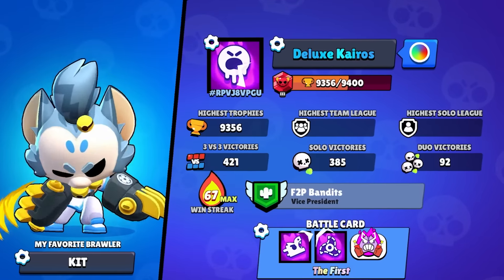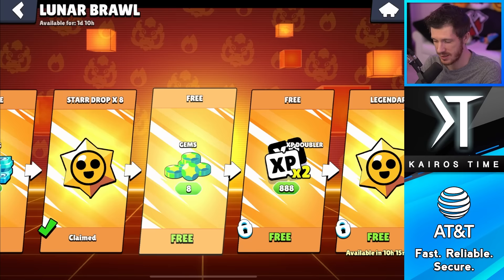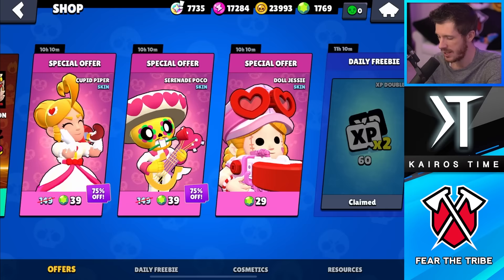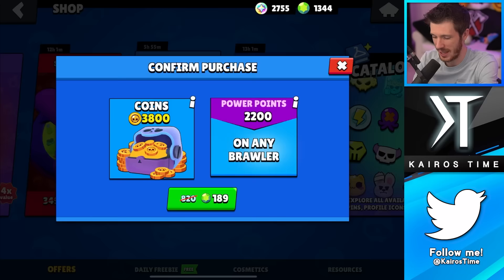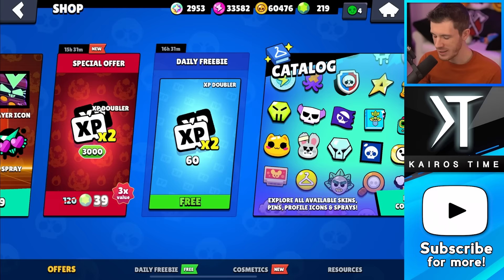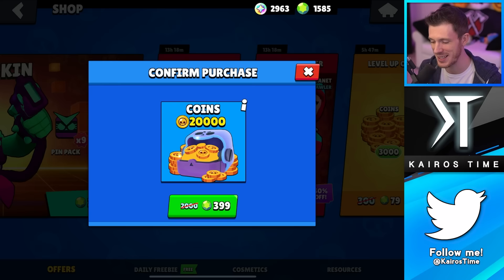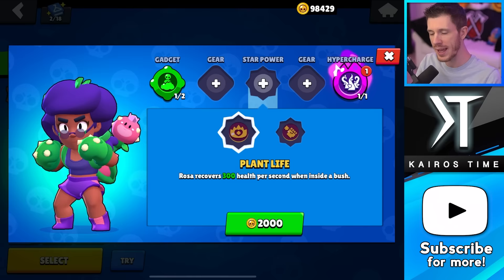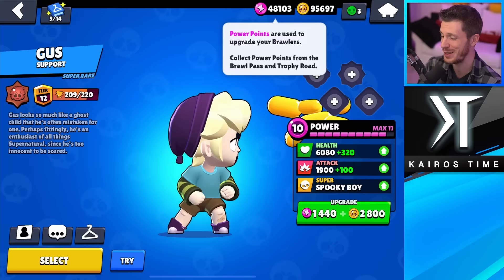How I got 100k Coins - (P2P #6)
I bought a LOT of Coins in "Pay to Play" Ep #6 | KairosTime

In this episode, I bought a LOT of coins in Brawl Stars! Coins can be very difficult to come by in Brawl Stars, but I was able to get just over 100k coins on my pay to play account, which helped me make some massive upgrades to my brawlers!

In this Pay to Play series, I'm buying every progression offer that I think is worth it. The goal is to max out the account as fast as I possibly can!

EPIC SUPPORT!